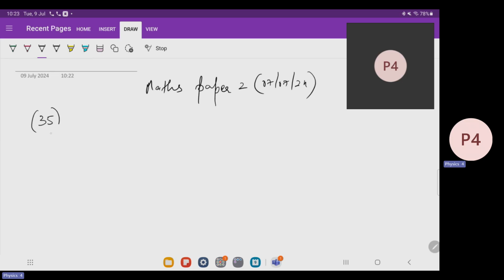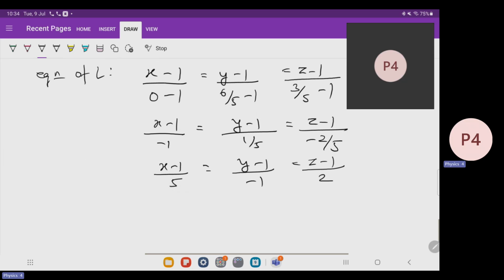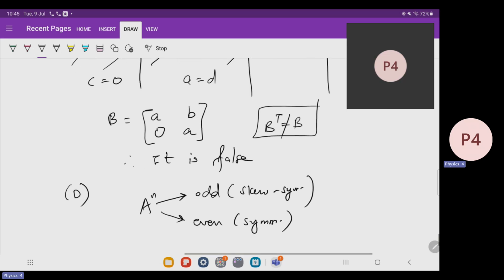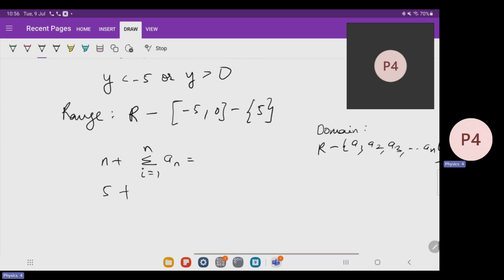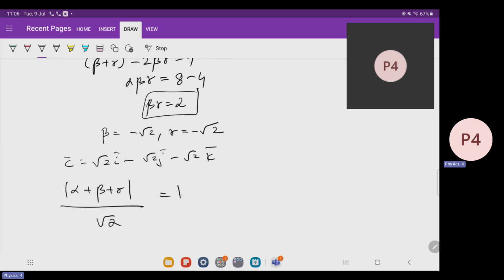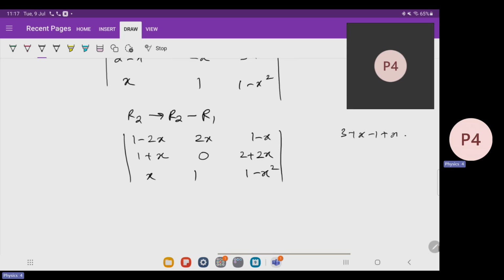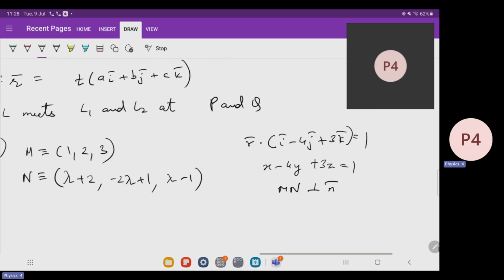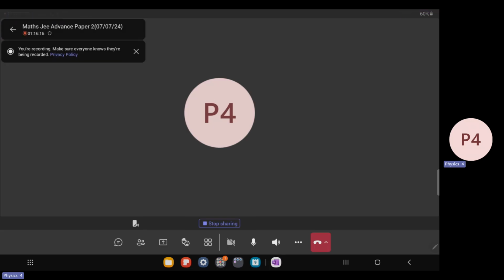JEE ADAVANCE TEST 1 PAPER 2 MATHS SOLUTION